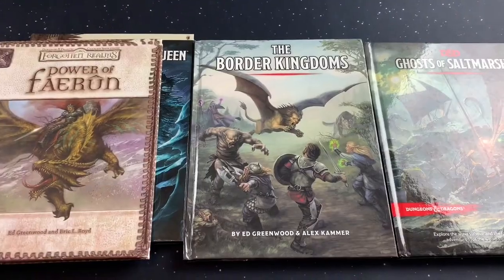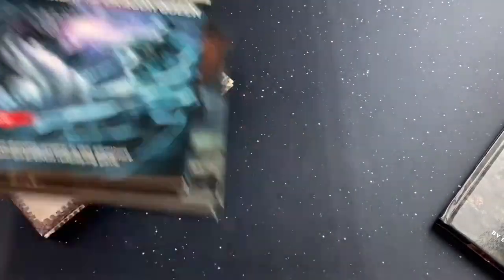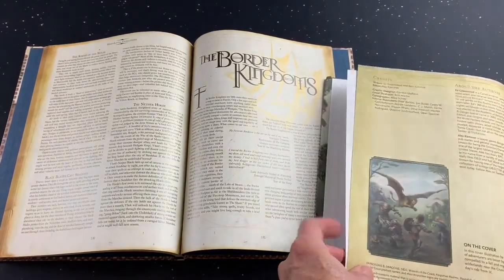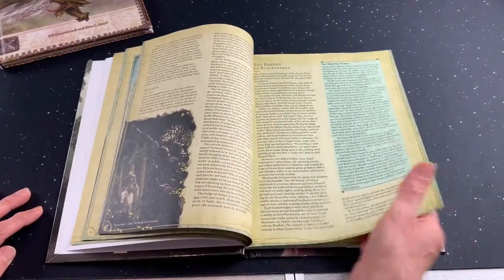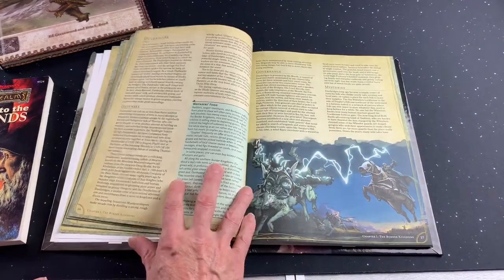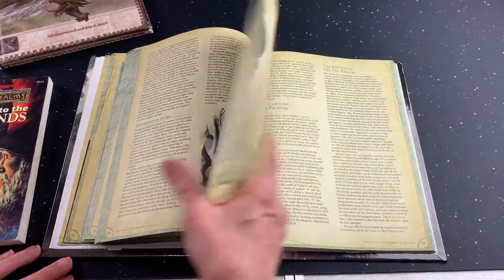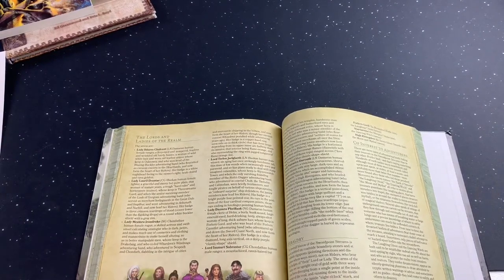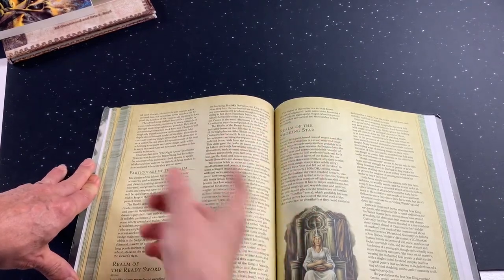The Border Kingdoms a Forgotten Realms RPG Review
Reviewing the Boarder Kingdoms book written by Alex Kammer and Ed Greenwood.